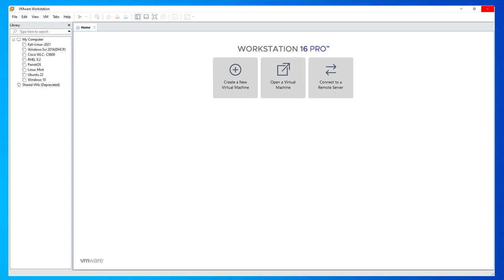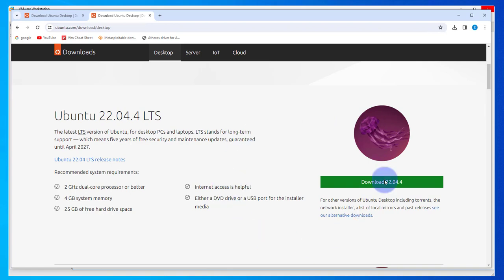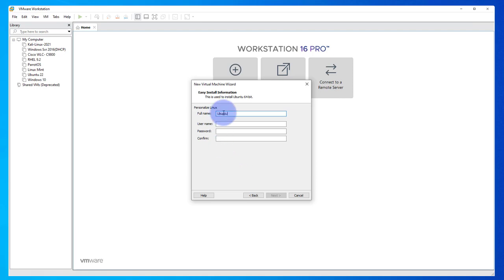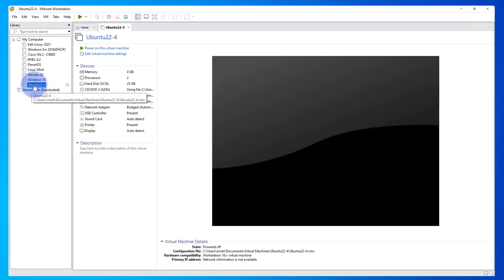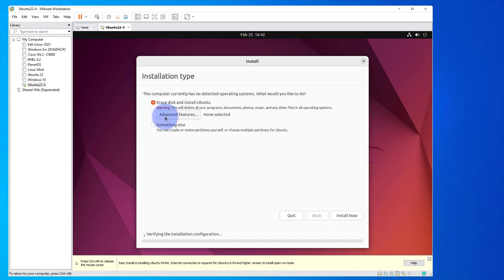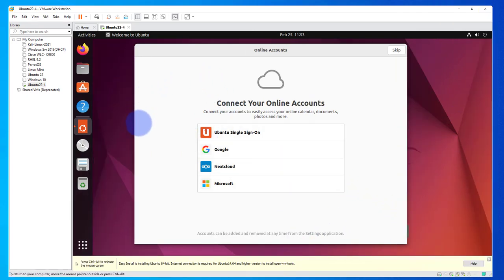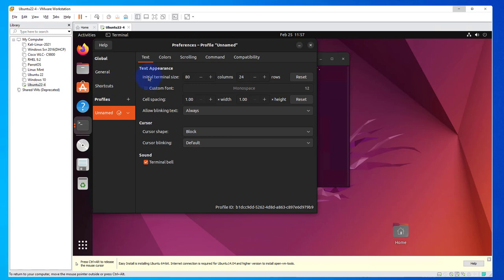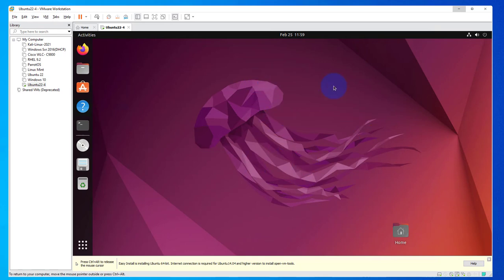How to install Ubuntu Linux on VMware Workstation | 2024